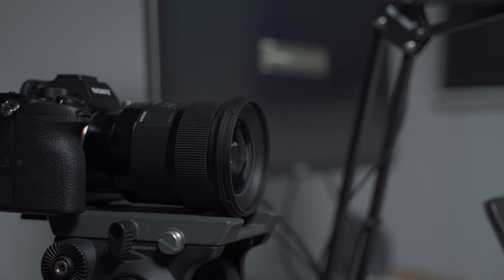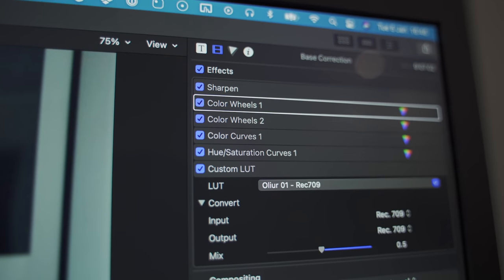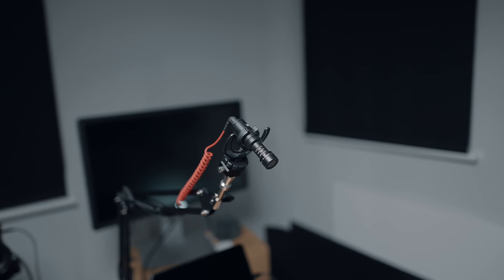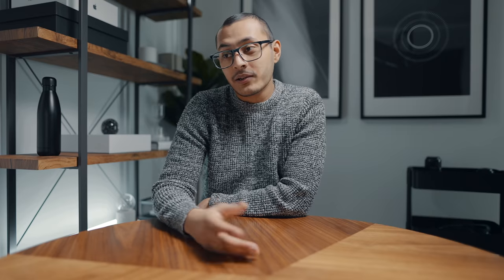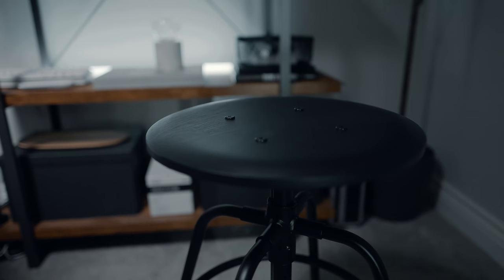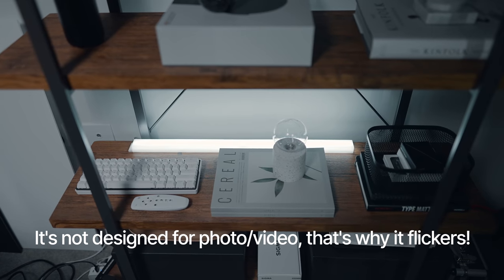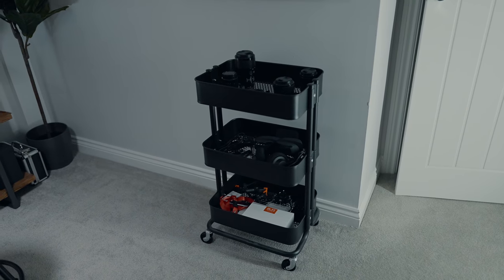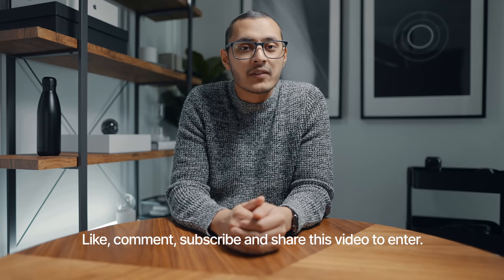YouTube Setup 2021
Sorry it looks like I was unable to export my camera settings. There's a bug in my camera that doesn't let me :(